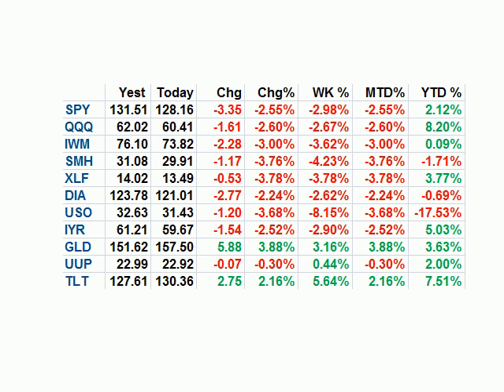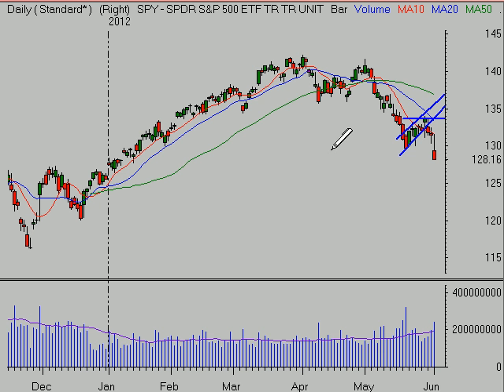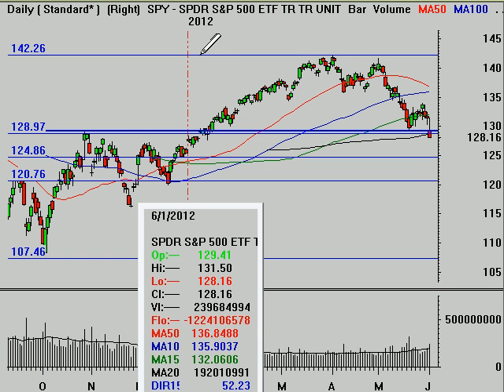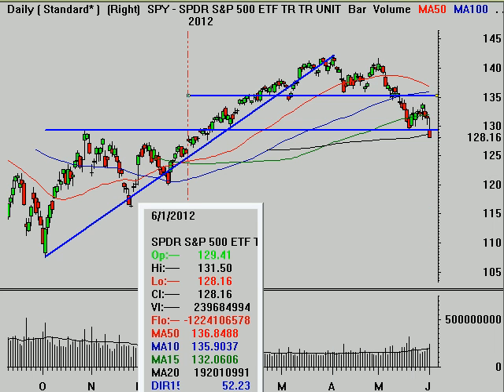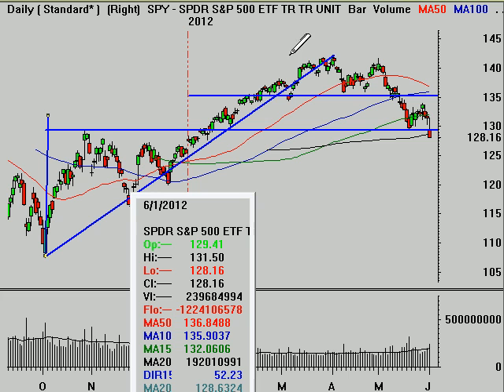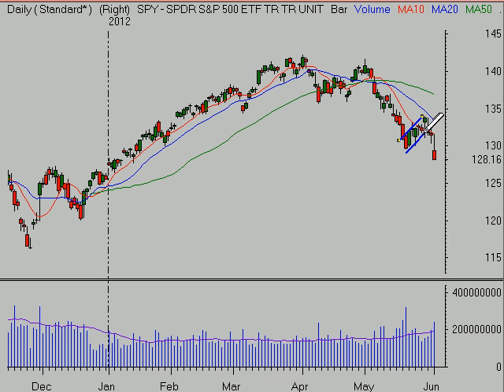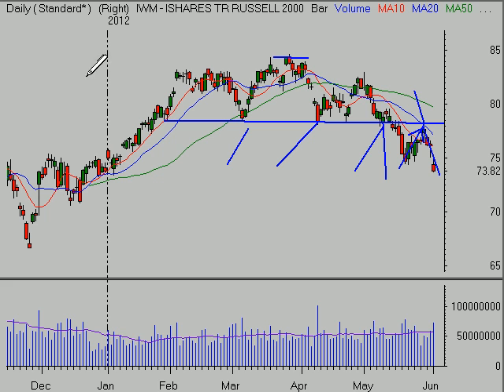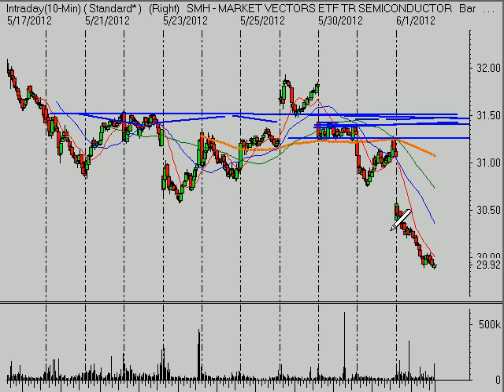Alphatrends Stock Market Technical Analysis 6/1/12